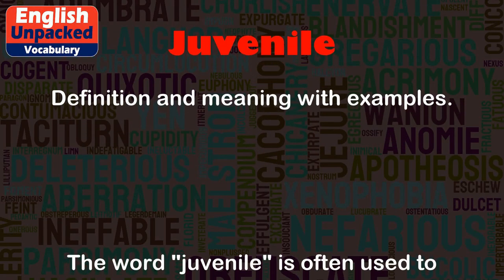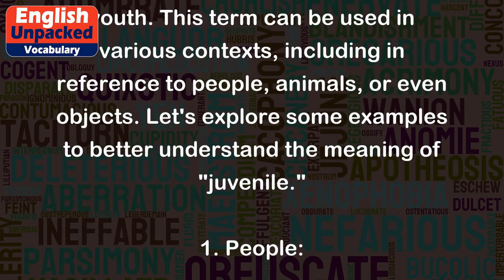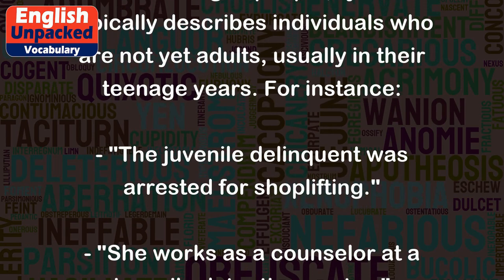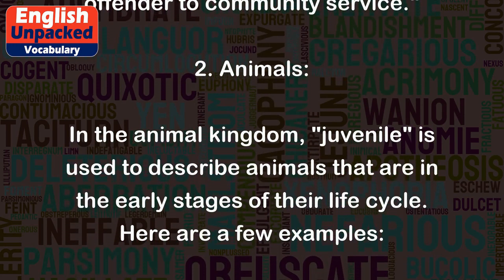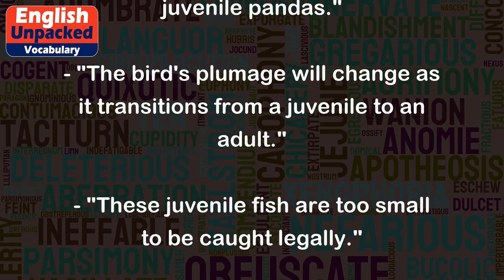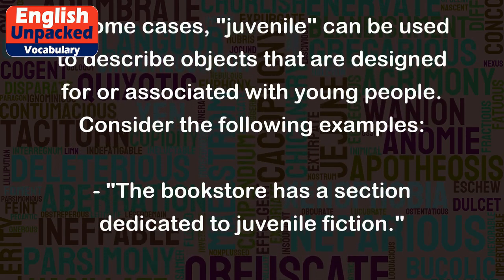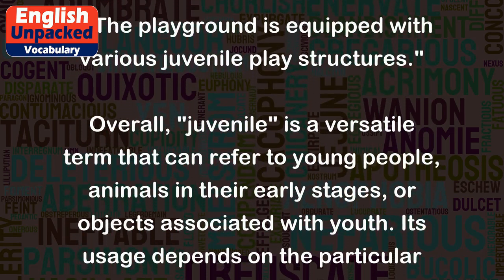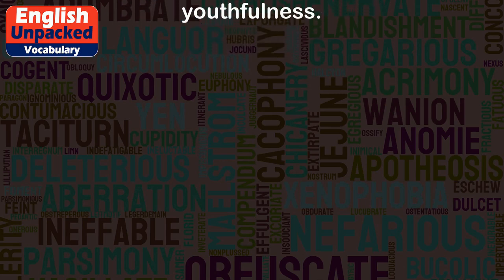Juvenile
The word "juvenile" is often used to describe something or someone that is young, immature, or characteristic of youth. This term can be used in various contexts, including in reference to people, animals, or even objects. Let's explore some examples to better understand the meaning of "juvenile."
1. People:
When referring to people, "juvenile" typically describes individuals who are not yet adults, usually in their teenage years. For instance:
- "The juvenile delinquent was arrested for shoplifting."
- "She works as a counselor at a juvenile detention center."
- "The judge sentenced the juvenile offender to community service."
2. Animals:
In the animal kingdom, "juvenile" is used to describe animals that are in the early stages of their life cycle. Here are a few examples:
- "The zoo has a new exhibit featuring juvenile pandas."
- "The bird's plumage will change as it transitions from a juvenile to an adult."
- "These juvenile fish are too small to be caught legally."
3. Objects:
In some cases, "juvenile" can be used to describe objects that are designed for or associated with young people. Consider the following examples:
- "The bookstore has a section dedicated to juvenile fiction."
- "This juvenile bicycle is perfect for kids learning to ride."
- "The playground is equipped with various juvenile play structures."
Overall, "juvenile" is a versatile term that can refer to young people, animals in their early stages, or objects associated with youth. Its usage depends on the particular context, but it consistently conveys the idea of immaturity or youthfulness.